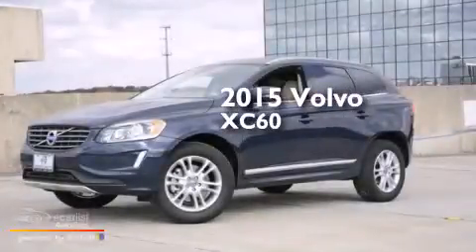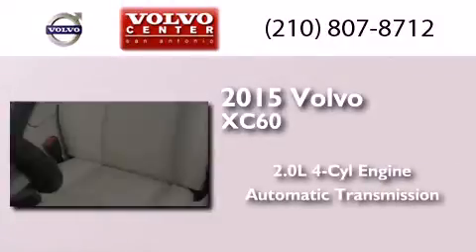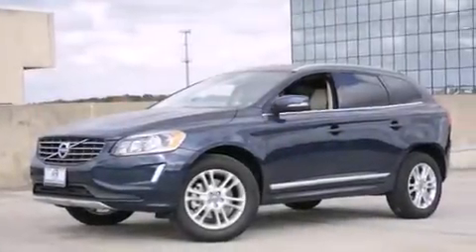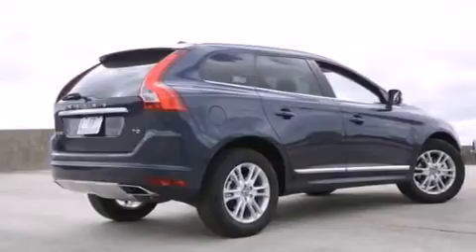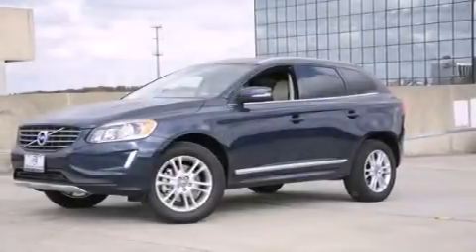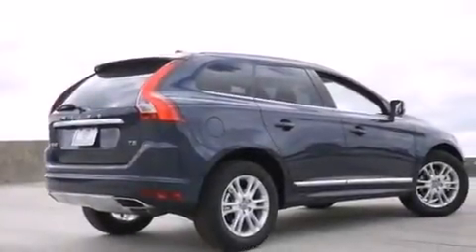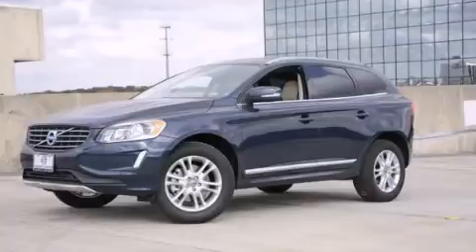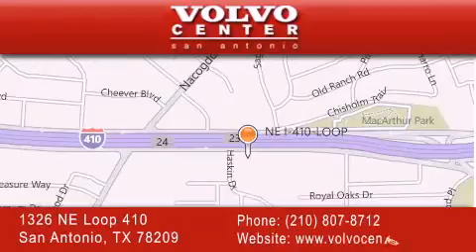2015 Volvo XC60 San Antonio TX 78209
We have been honored to serve the San Antonio TX area , we promise that your experience at our dealership will exceed your expectations ! Year : 2015 Make : Volvo Model : XC60 Engine : 2.0L 16v Inline 4-Cyl Turbo Drive-E Engine Trans .